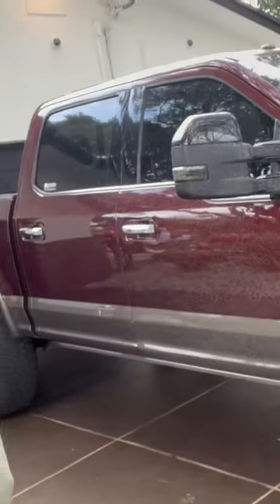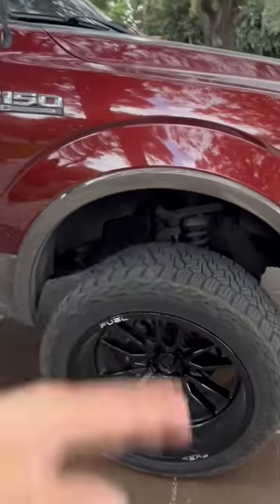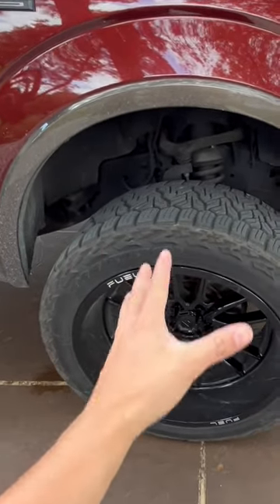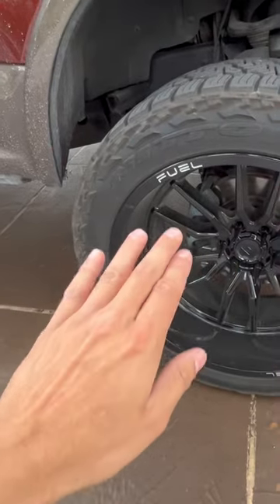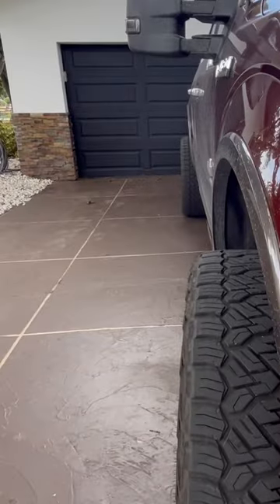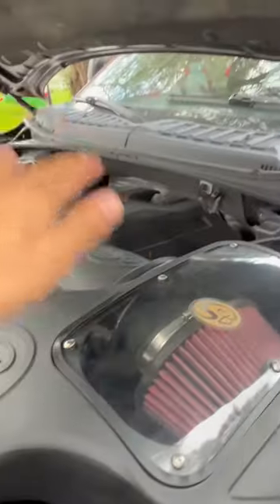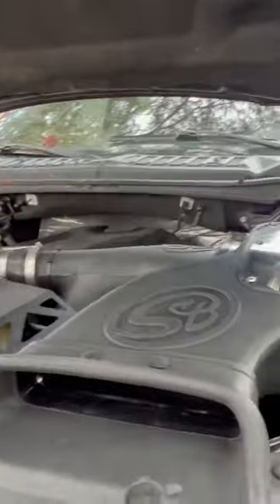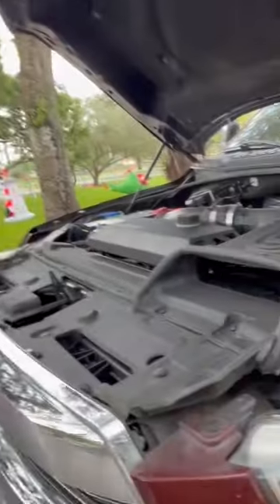3 Best Mods Every Truck Needs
3 Best Mods for your truck

1) Huge Wheels n Tires
2) Lift Kit
3) Performance Mods *Cold Air Intake *Axle Dump Exhaust